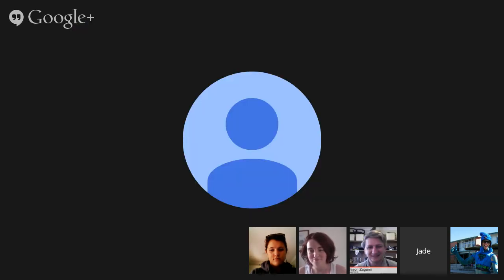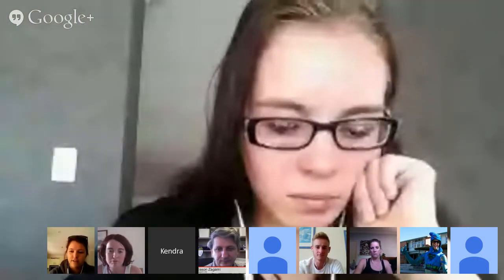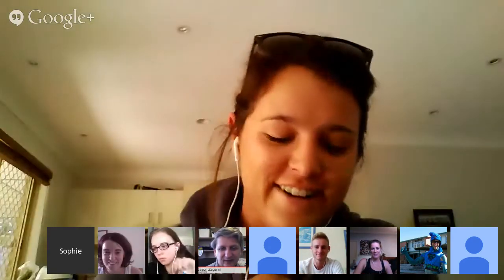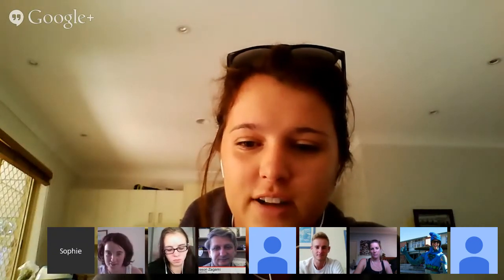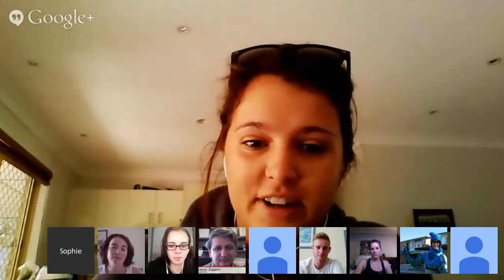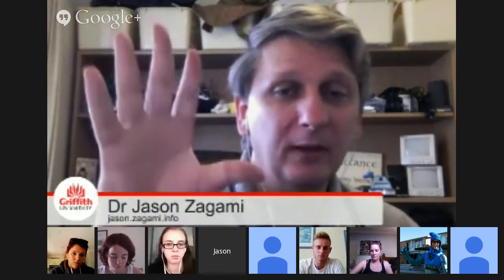Information and Communication Technologies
Whole course discussion on Information and Communication Technologies in F-12 education by students participating in 1251EDN Understanding ICT for Teaching and Learning at Griffith University, Gold Coast, Australia